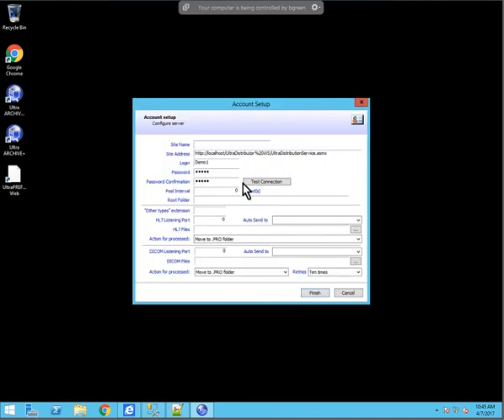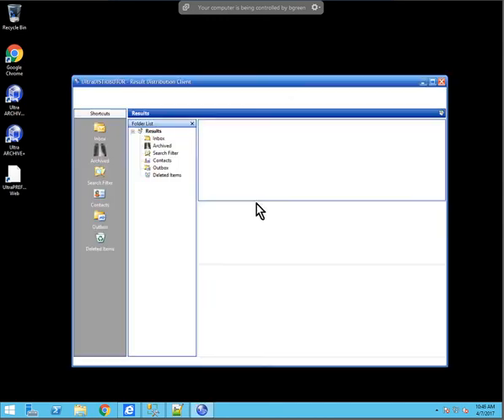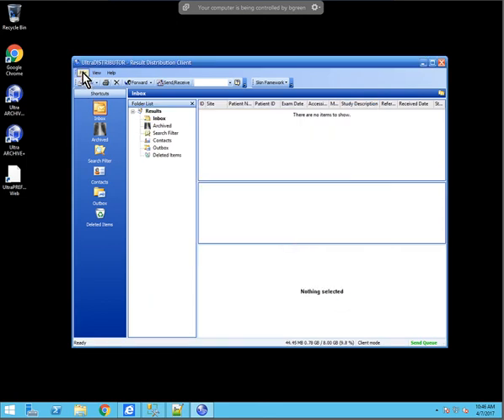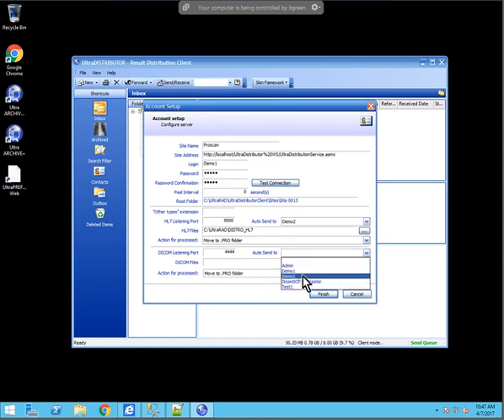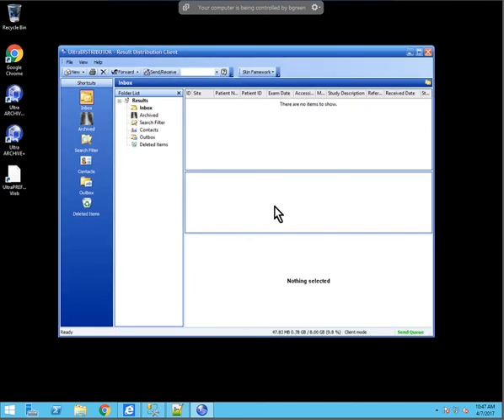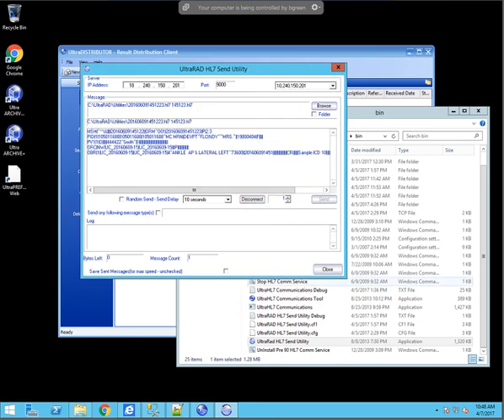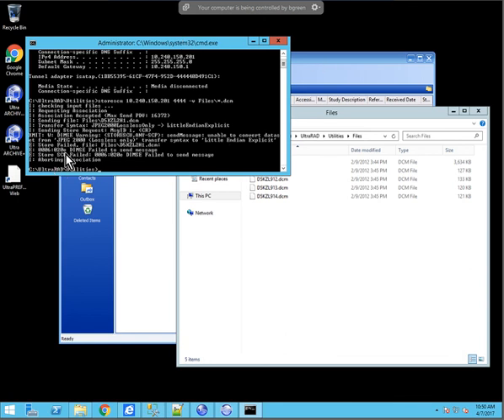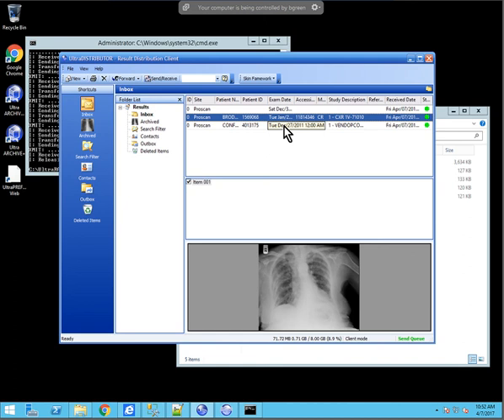ProScan Distributor Demo (Updated Client Install)